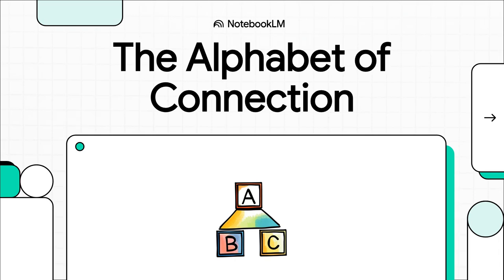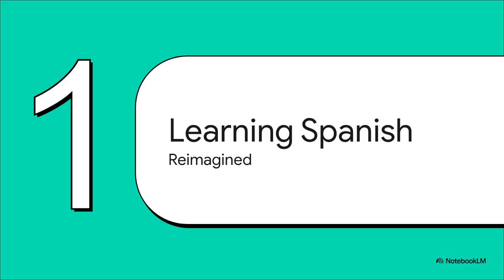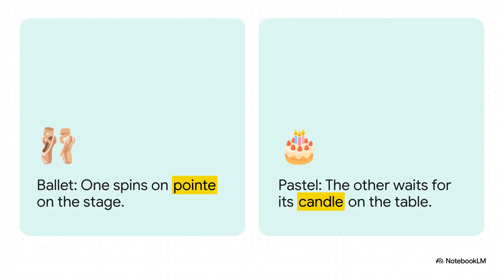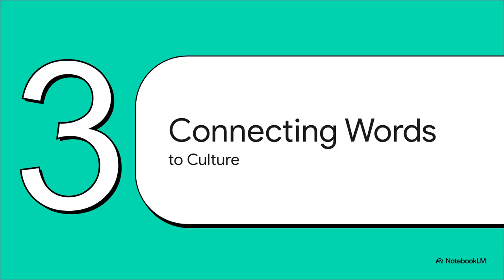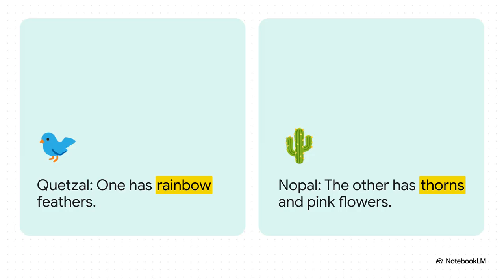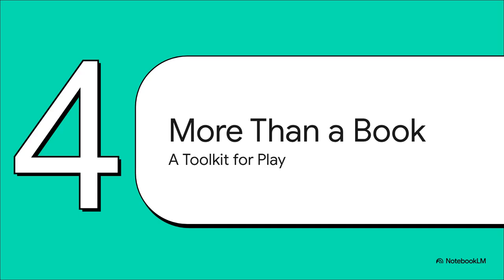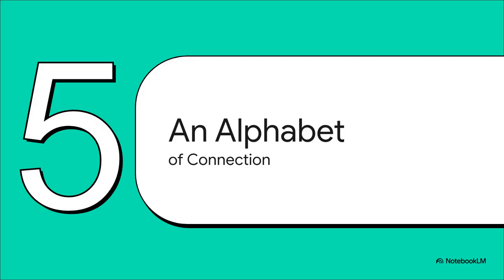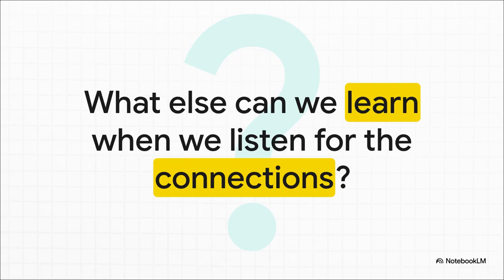The ABC Cognates Book: A Guide to Playful Language Learning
Are you looking for a fun, stress-free way to teach your child Spanish? The ABC Cognates Book is more than just a coloring book—it’s a powerful method for building a strong bilingual foundation.

Many parents and educators feel overwhelmed by the thought of teaching a new language. They worry about their own fluency and struggle to find resources that keep kids engaged.

The ABC Cognates Book solves these problems by focusing on words that are nearly identical in both English and Spanish (like animal and color). We use a simple, three-step learning cycle of sound, culture, and play to turn vocabulary lessons into a joyful adventure for the whole family.